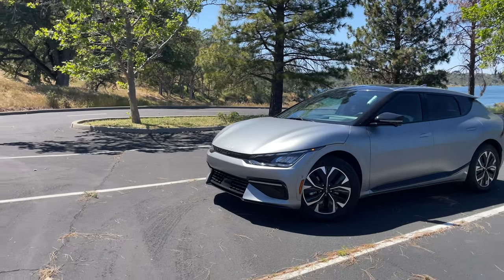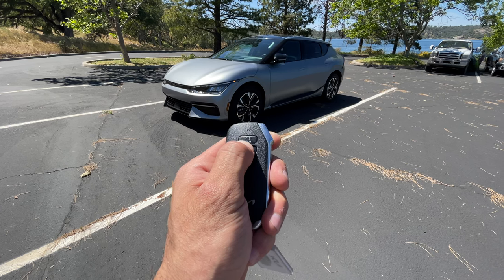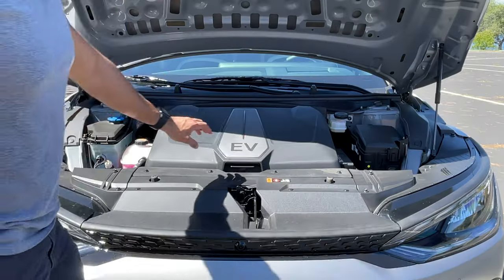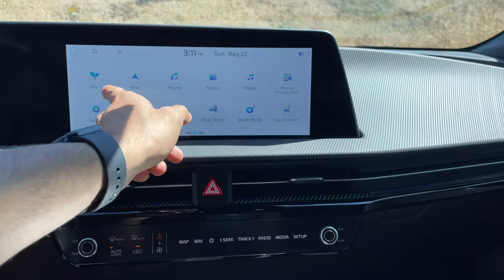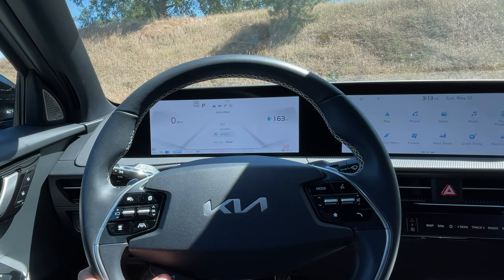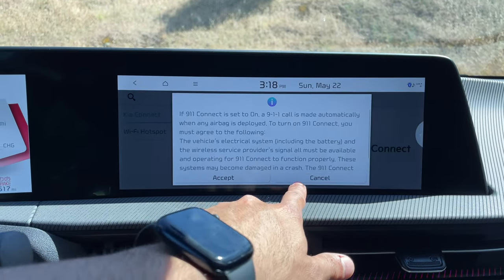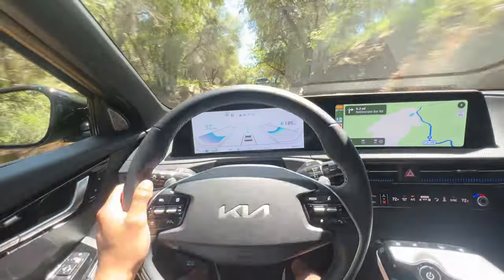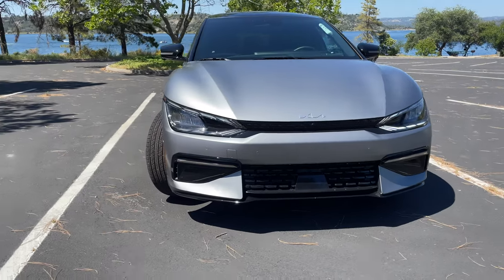KIA EV6 - AMAZING Hidden Features and MORE!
►TOP 10 BEST Apple CarPlay Apps

Picture Fames on the wall by Displate -